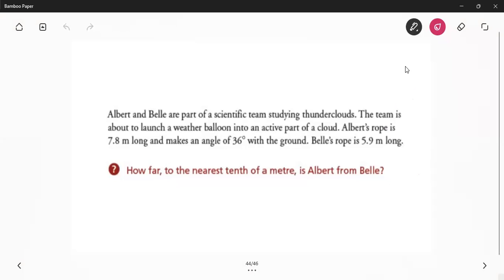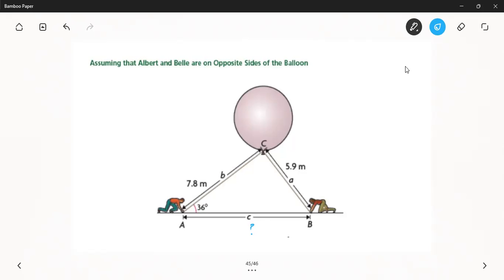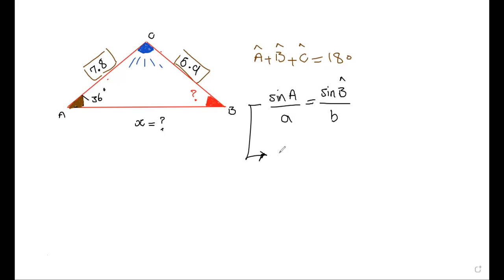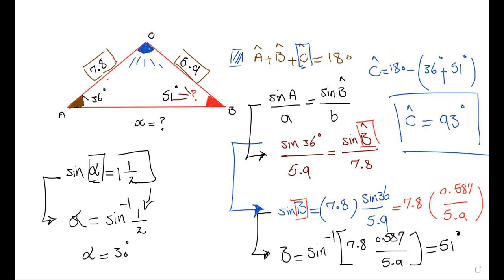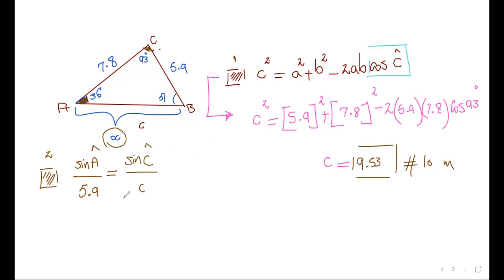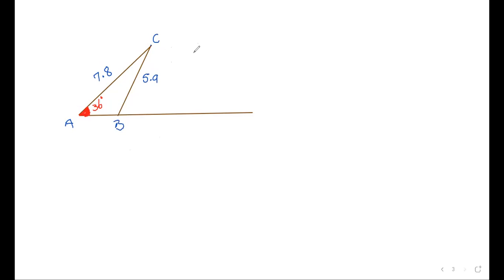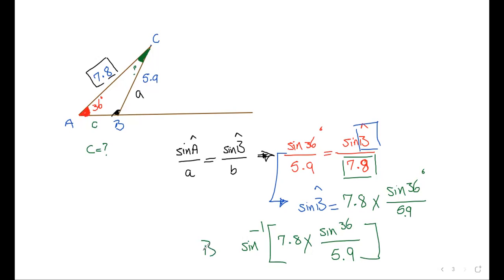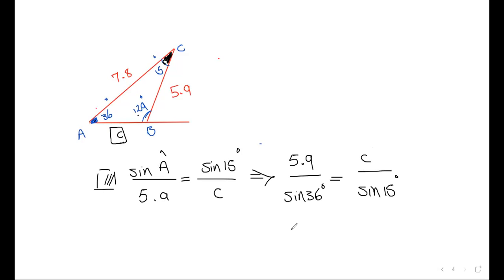The ambiguous case - The Trigonometry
This lecture was offered at the Toronto French School (TFS)